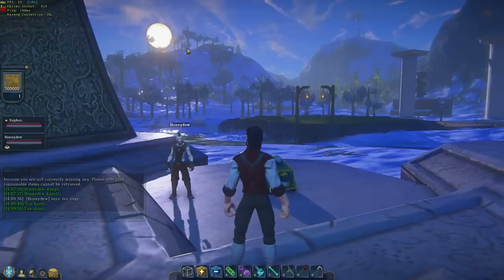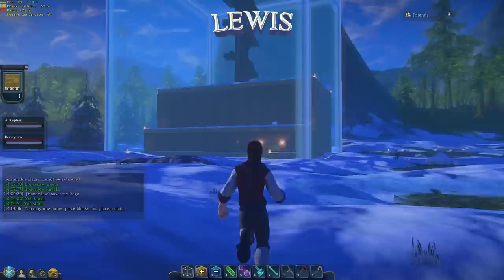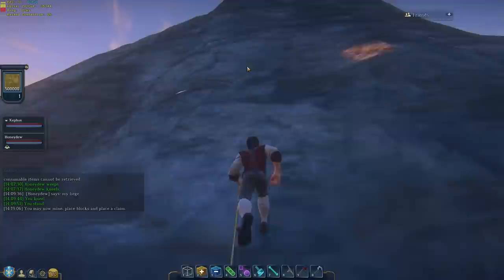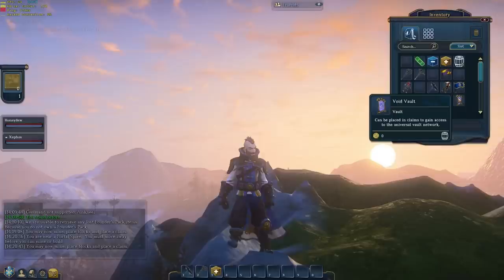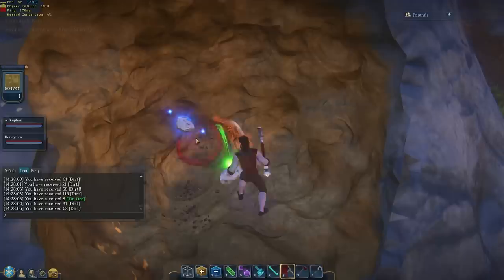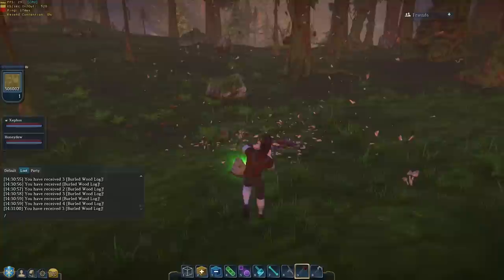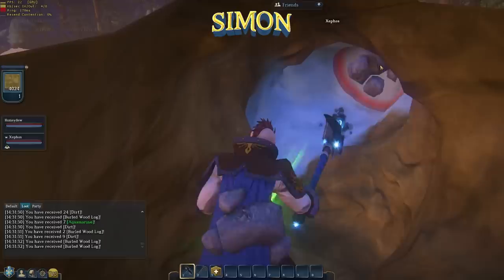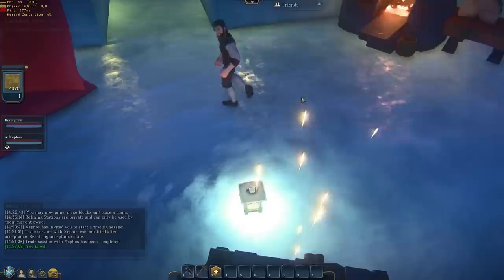Landmark - Part 1 - THE NEXT MINECRAFT??!?!?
The boys look at an early build of Landmark - a magnificent blend of Minecraft, exploration, building and crafting!

Sjin's Video: Coming Soon!

Thanks to SOE for their support in making this possible.